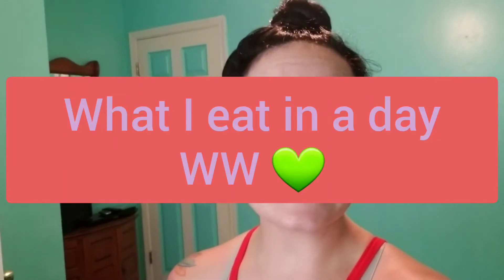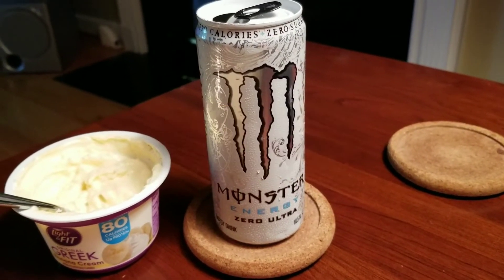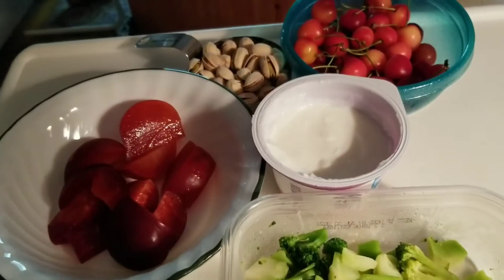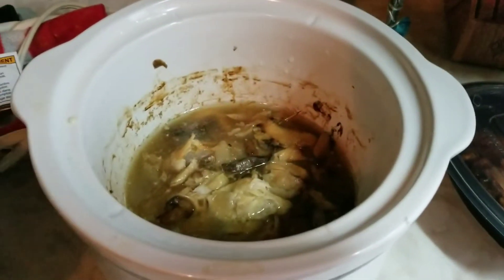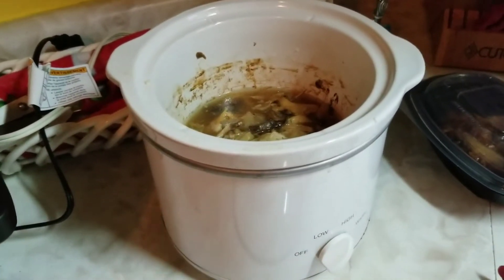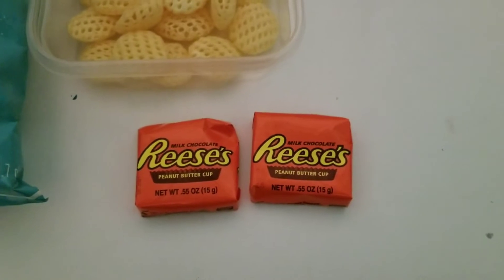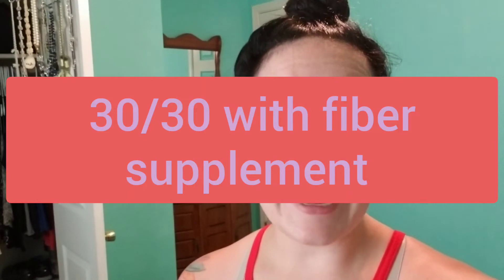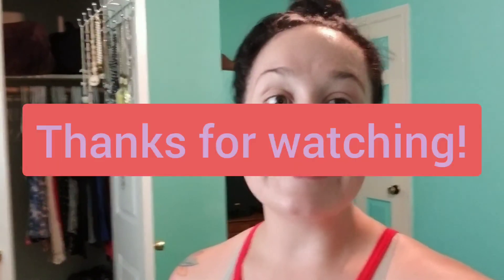💚 What I eat in a day on WW Green 💚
This is a what I eat in a day video. I am back on weight watchers. I am doing WW green plan. On WW Green I get 30 daily's and 28 weeklies.

Google "dumpster diving Mercedes" to read an article about me.